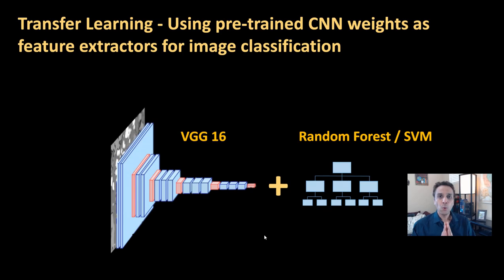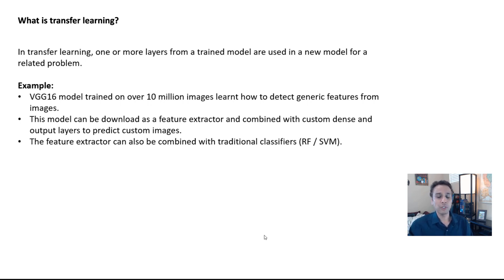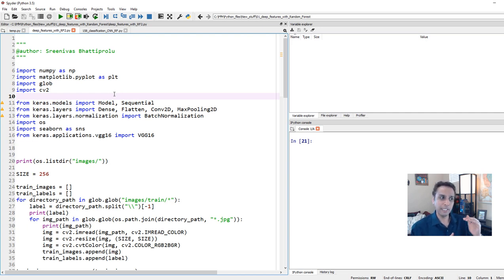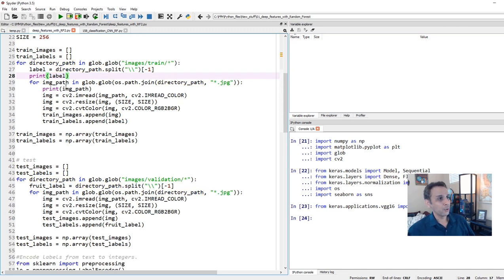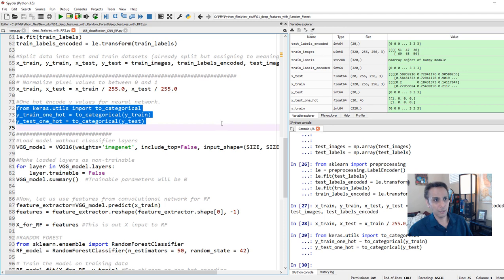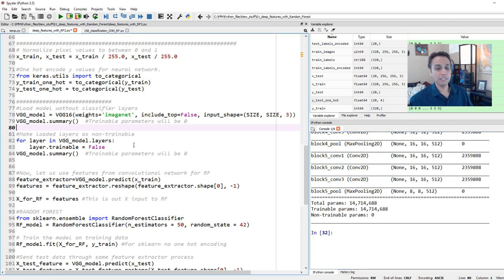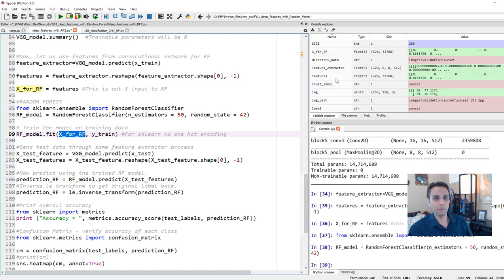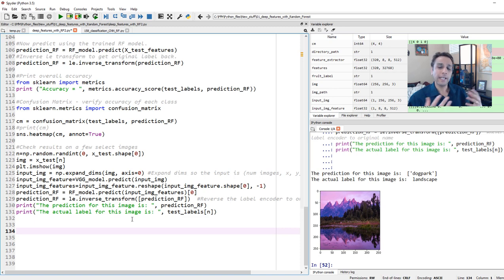158b - Transfer learning using CNN (VGG16) as feature extractor and Random Forest classifier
This video explains the process of using pretrained weights (VGG16) as feature extractors for traditional machine learning classifiers (Random Forest).